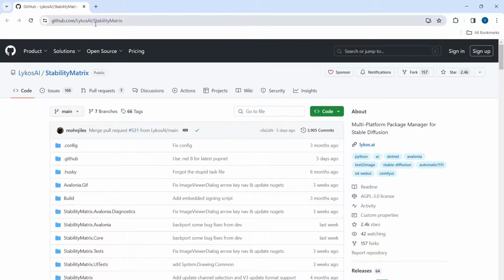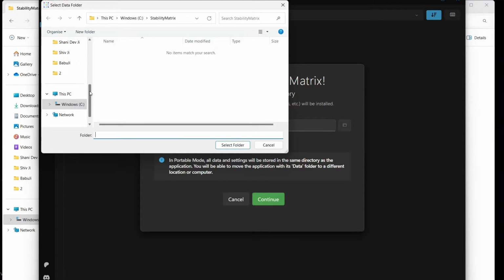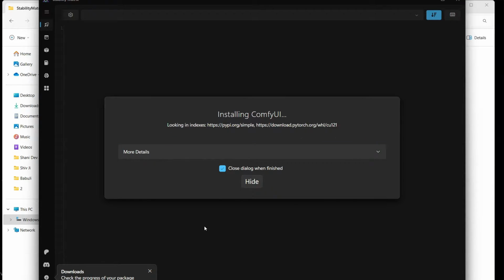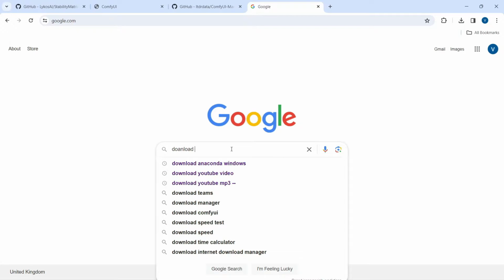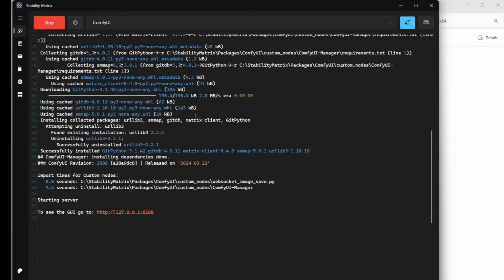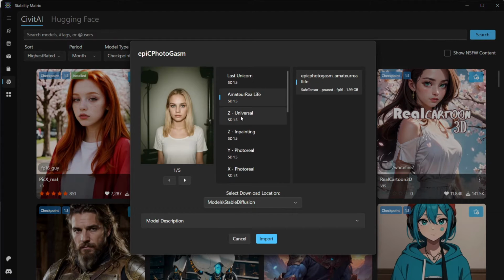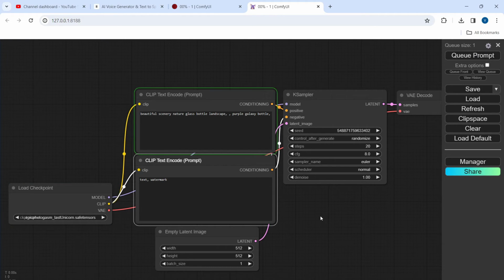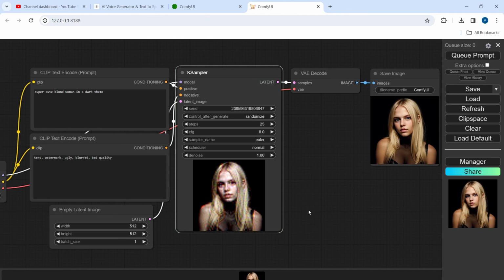EASIEST way to INSTALL and USE ComfyUI – 2024 Stable Diffusion | Everything about Comfy UI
S1E1: EASIEST way to INSTALL and USE ComfyUI – 2024 Stable Diffusion | Everything about Comfy UI

Series 2: Everything about Comfy UI
Chapter 1: EASILY install and use ComfyUI – 2024 Stable Diffusion

🚀 Welcome to our exciting video series where we explore the incredible potential of the Comfy UI tool! 🎨✨ In this series, we'll guide you through every step, starting with the easiest method to install Comfy UI using Stability Matrix. Then, we'll show you how to install a crucial extension ComfyUI Manager designed to enhance its usability . Finally, we'll dive into running our first text-to-image workflow to ensure everything is working as expected. Join us on this journey as we unlock the limitless possibilities of Comfy UI and unleash your creativity! Let's get started! 💡🖥️